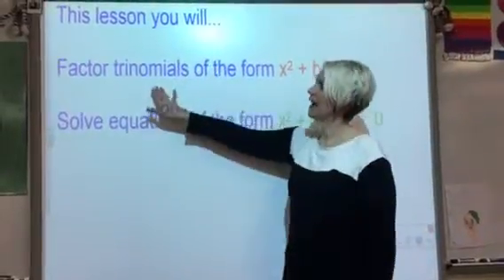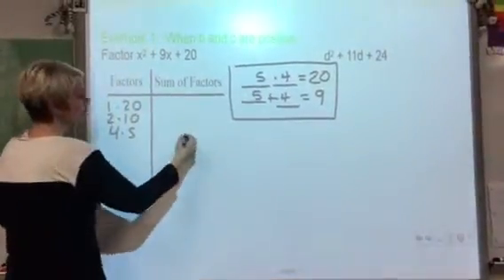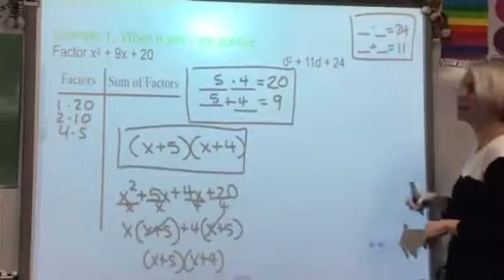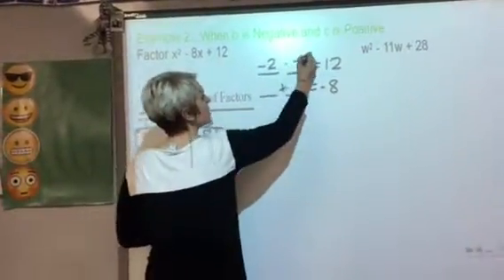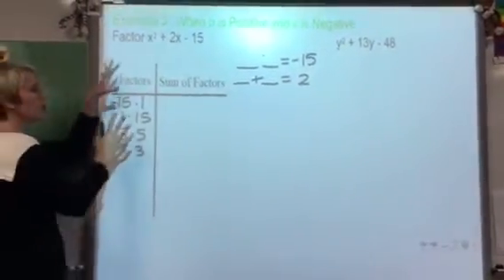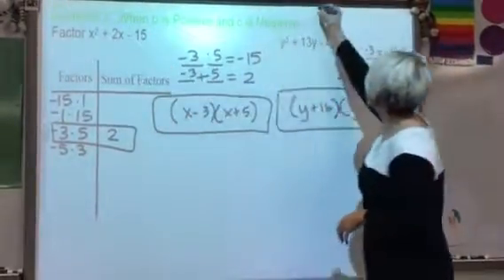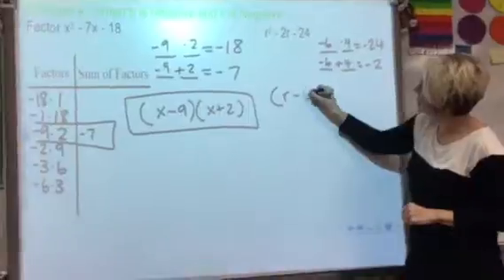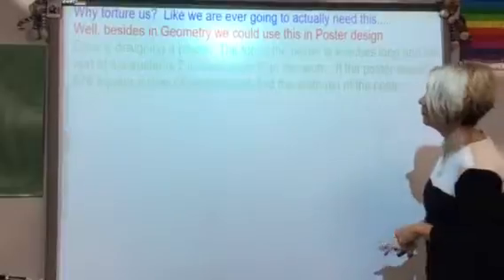Chapter 8 Lesson 6